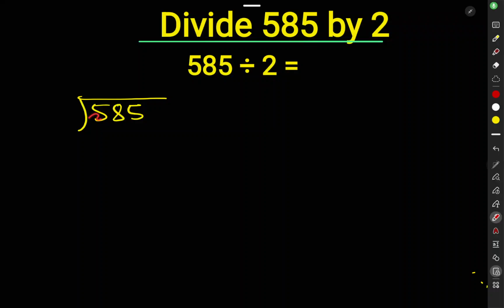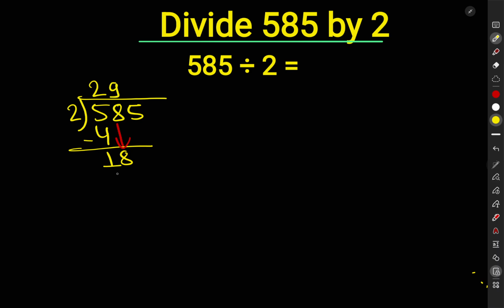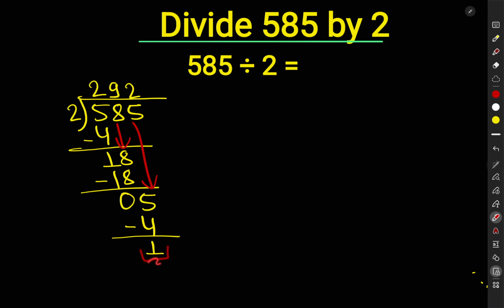585÷2 Divide 585 by 2 - Long division Method